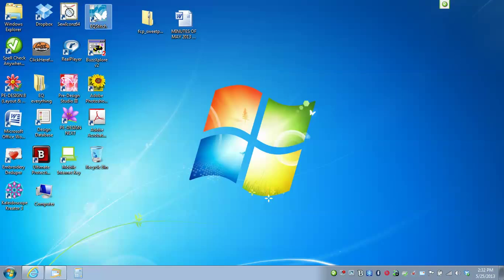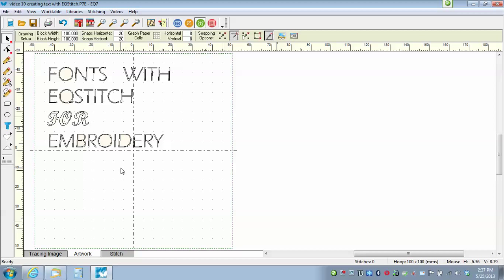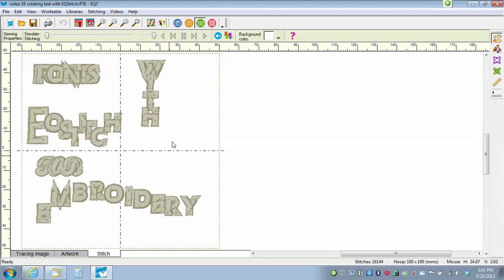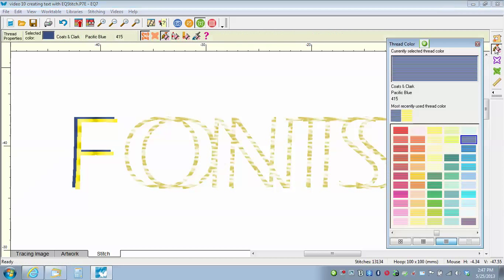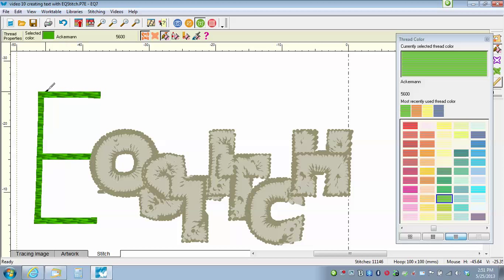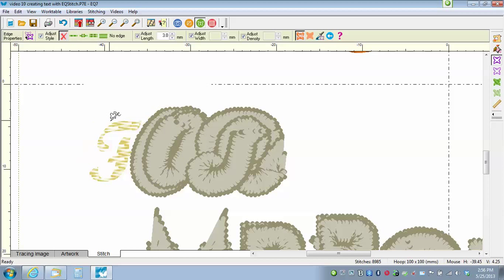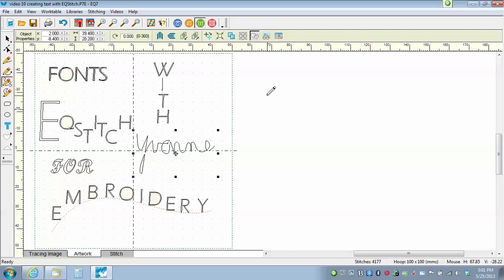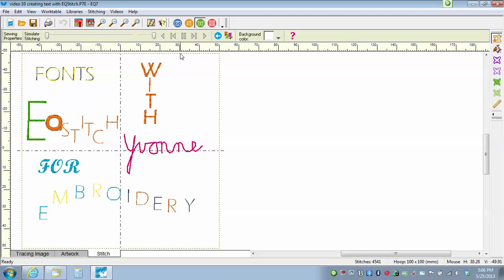EQStitch Lesson 10--Working with Text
Different text types are dicussed and properties of each text stitch element is addressed.  Text direction and mixing of text fonts is shown.